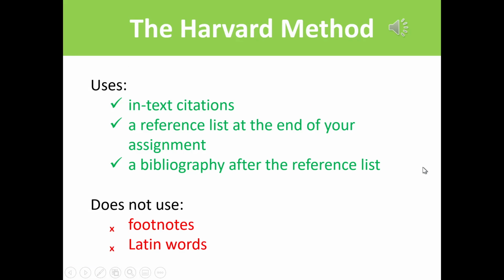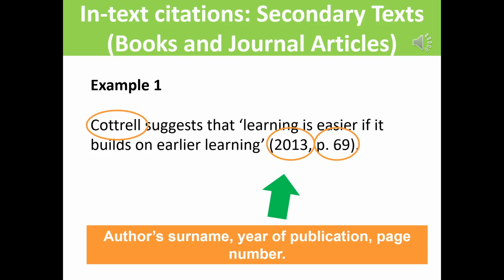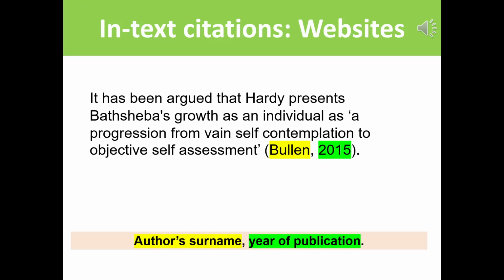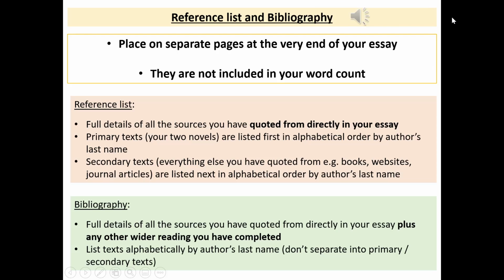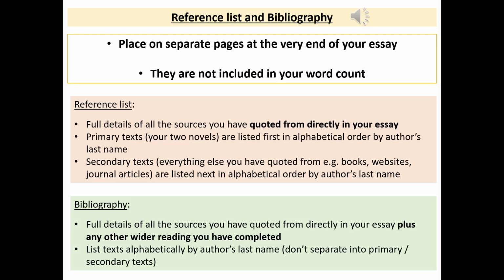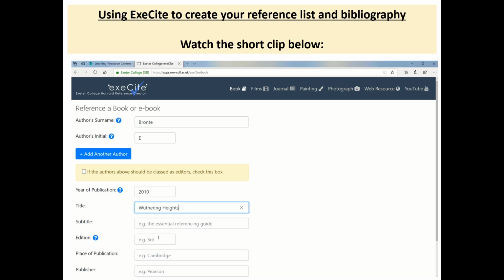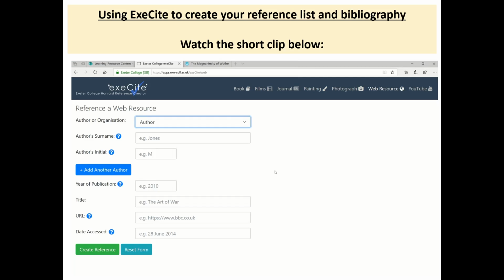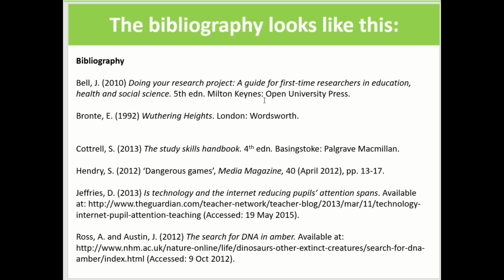A Level English Literature 'Remote Wednesday' - Week 9 - In-text Citation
If you had difficulty with the audio or accessing the file, here is the video. You will need to request the 'Forms' quiz link from your teacher.